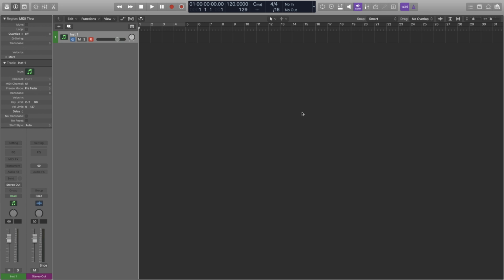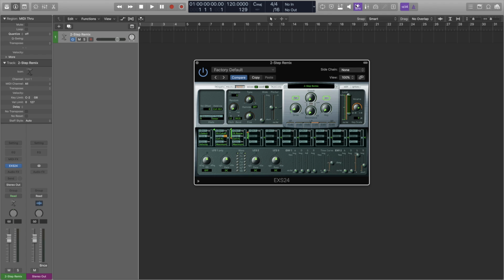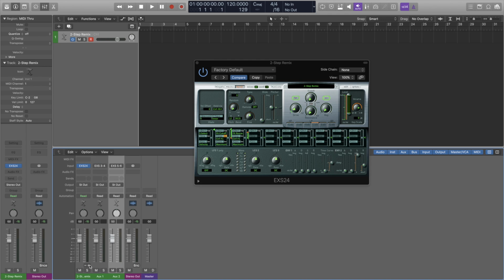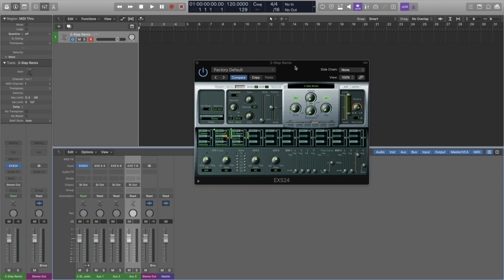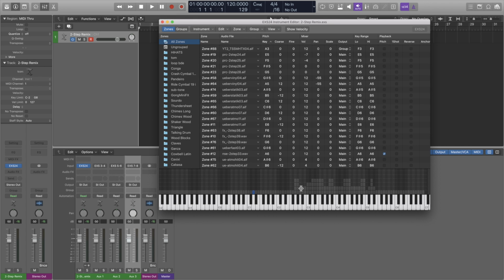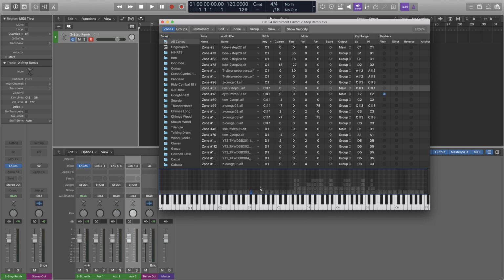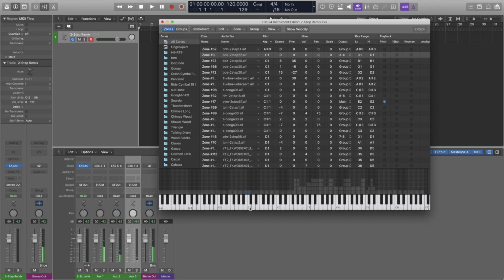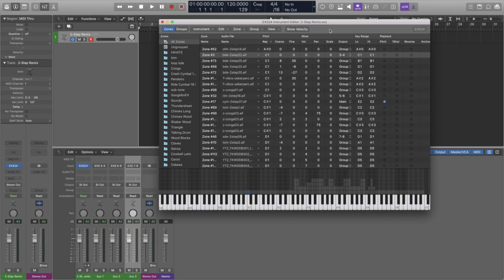EXS24 Multi-Output - Logic Pro X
How to set up EXS24 to use multi-outputs in Logic Pro X. This is great for creating drum kits inside the EXS24 and assigning each drum sample to its own channel on your mixer.

MY PRODUCTS

SAMPLES

KEYBOARDS & CONTROLLERS

HEADPHONES

CONNECT